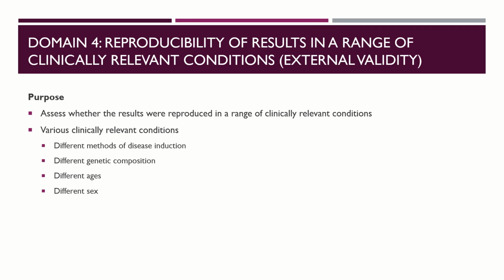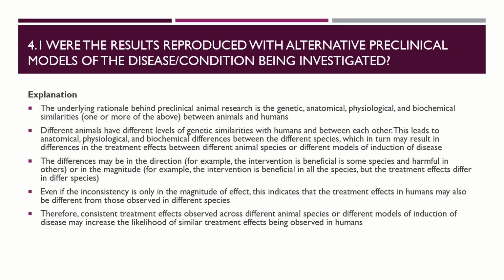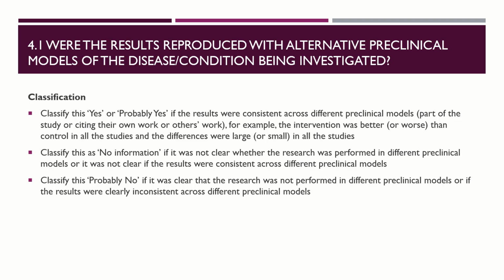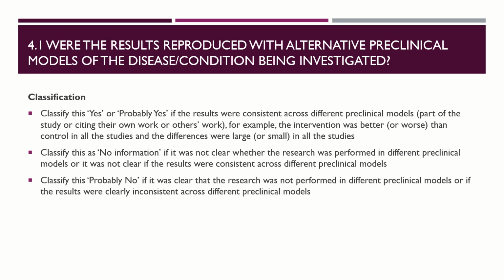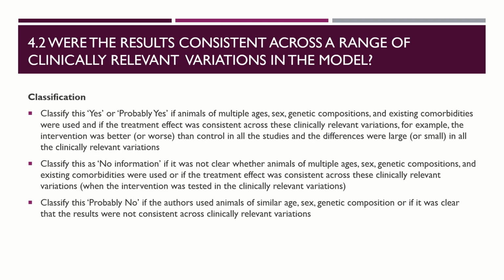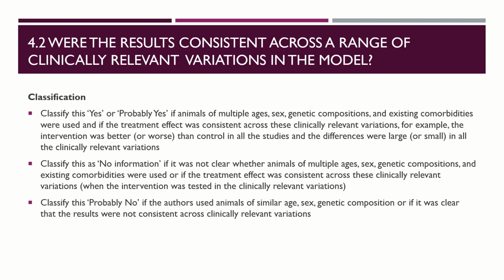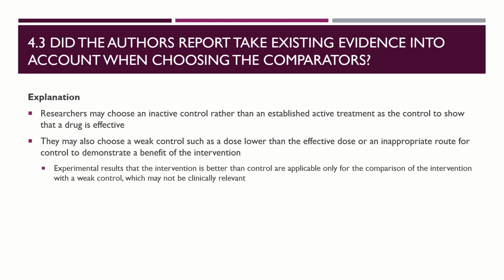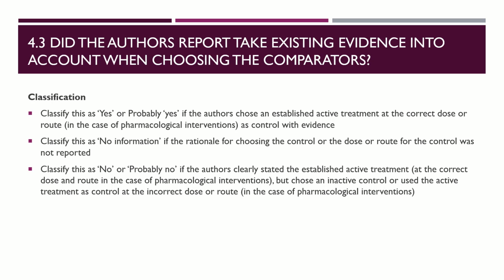Domain 4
RA-A Preclinical Research Assessment